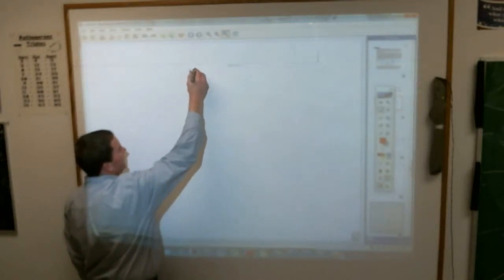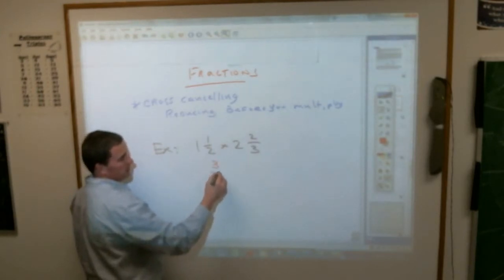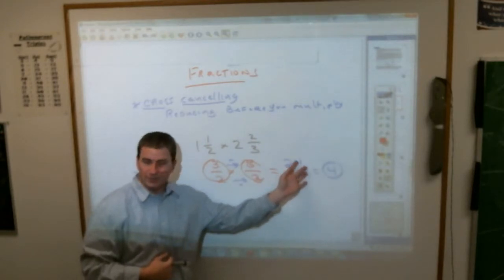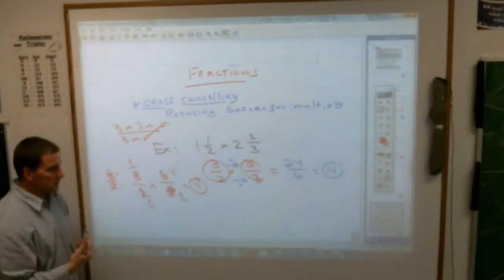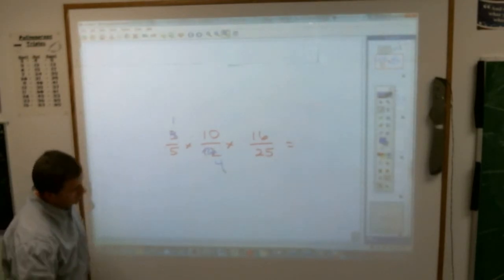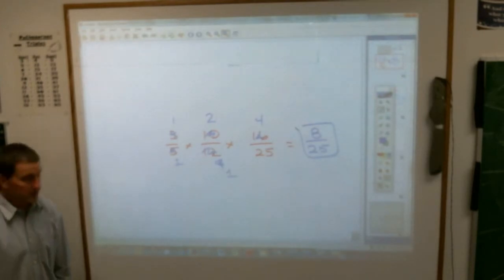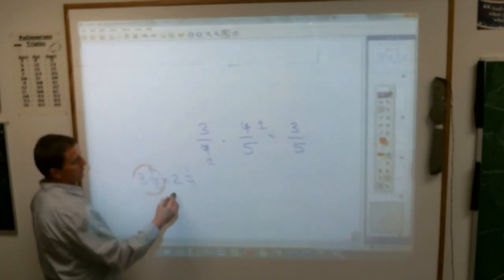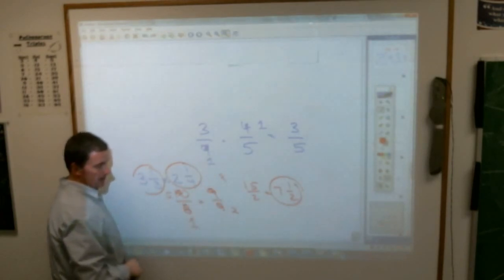6 Lesson 70 fractions cross cancel